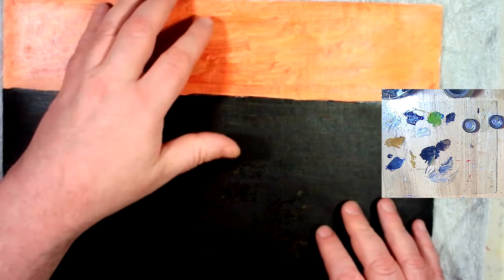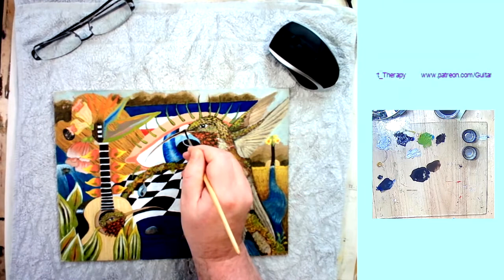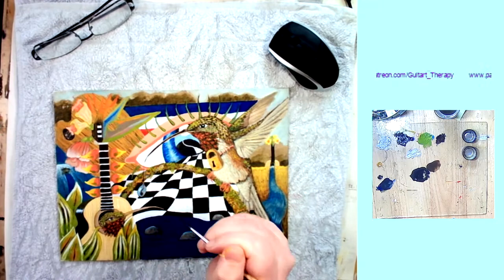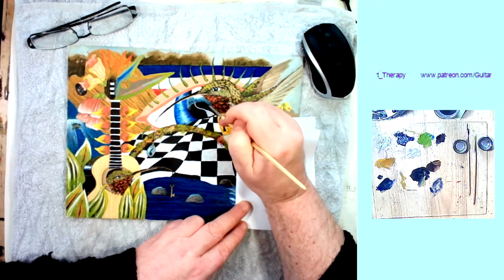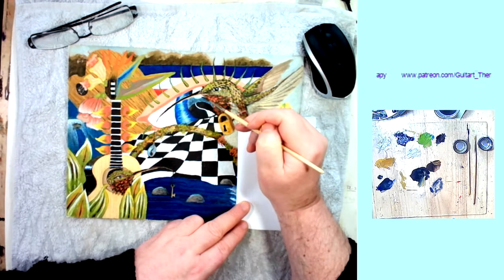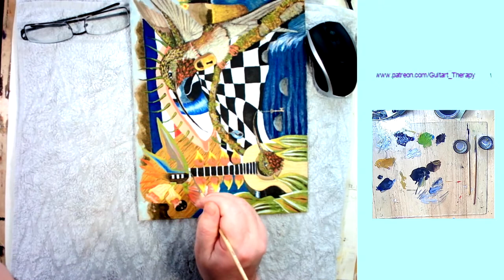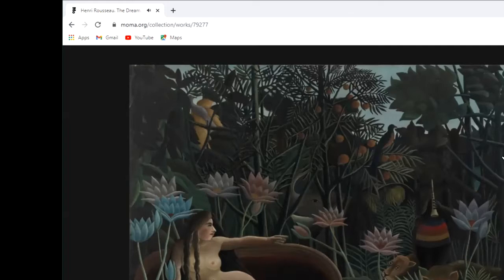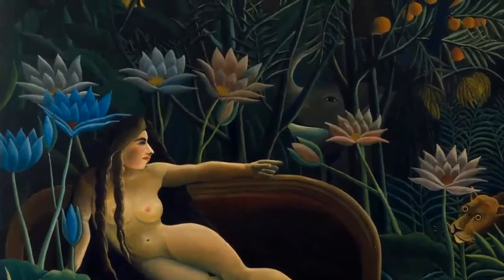Learning from Rousseau 2: brief research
Today I am finishing off a larger elassomorph from April and introducing some brief research into "The Dream" by Rousseau. I demonstrate some tiny detailing, and glazing using Artisan fast drying medium along with my artisan water mixable oil paints.